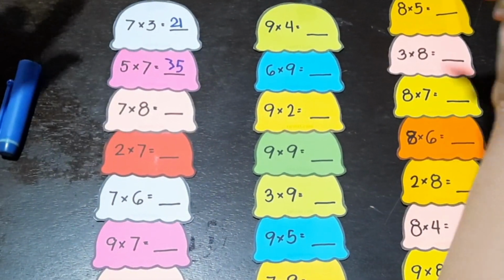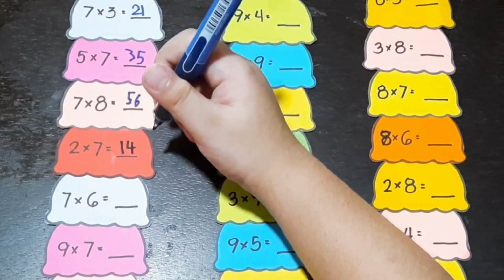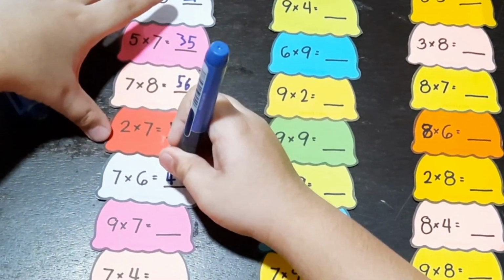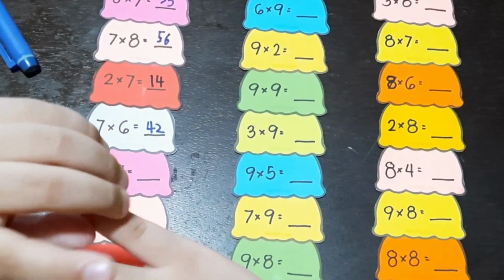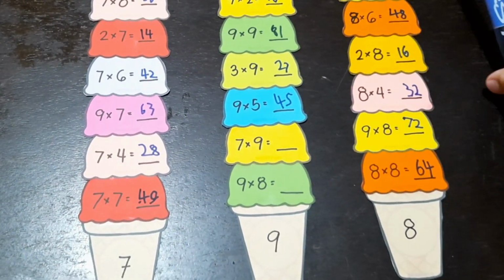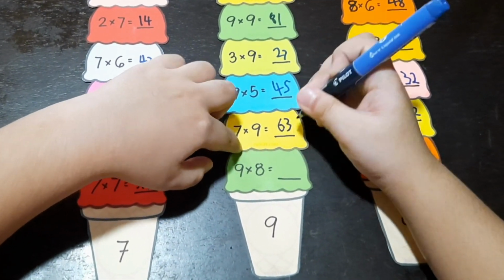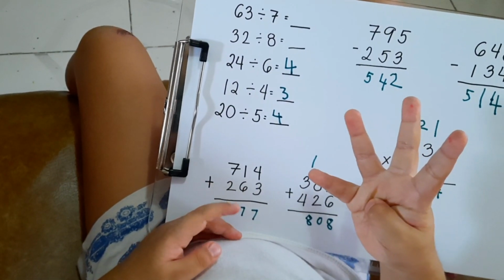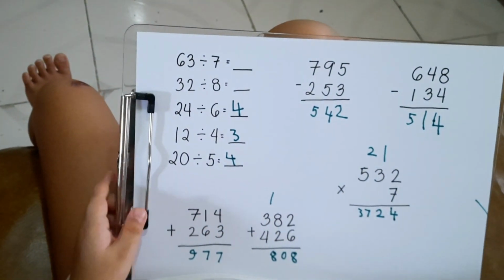Math Workout by 4-yr old Rafael | Basic arithmetic operations A-S-M-D